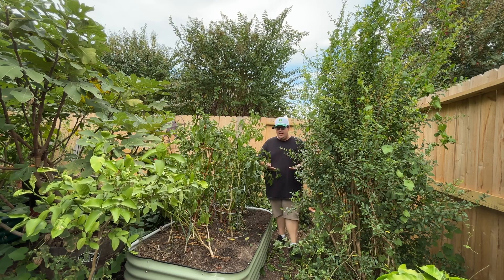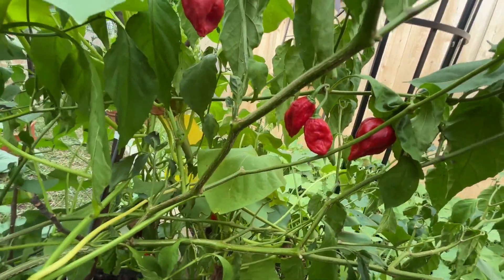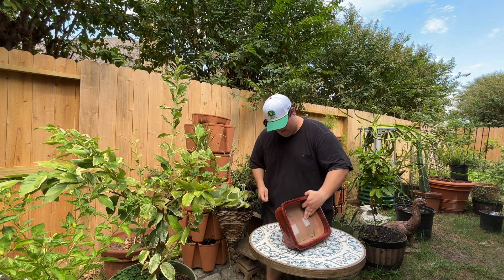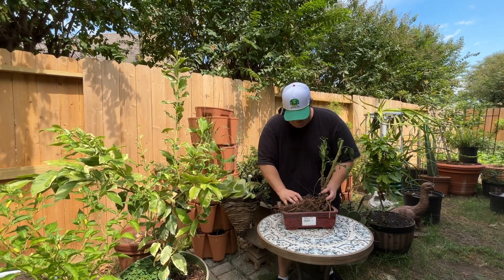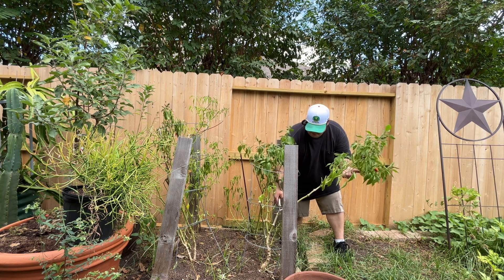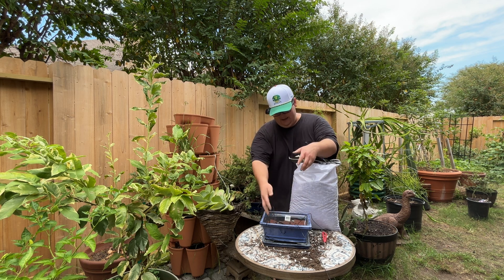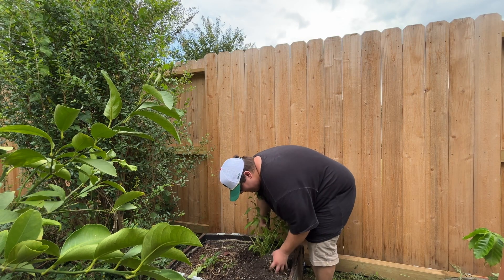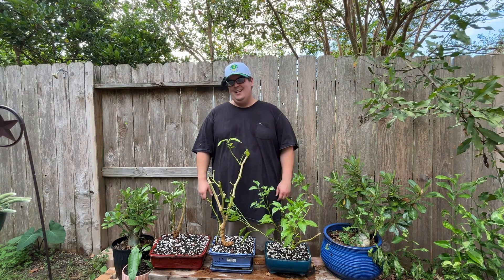Overwinter Your Pepper Plants by Transforming Them Into Bonsai Trees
I needed space in my garden for my fall vegetables, so unfortunately that meant that my pepper plants needed to be pulled out of my garden. So instead of loosing them all, I decided to overwinter three of them by turning them into bonsai trees.

Bonsai supply soil.
Bonsai wire
Bonsai tools